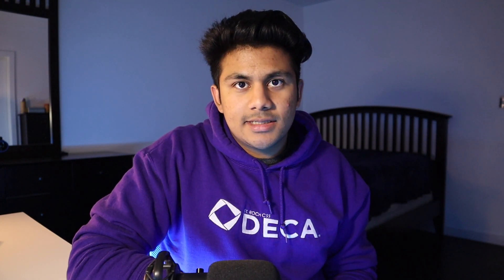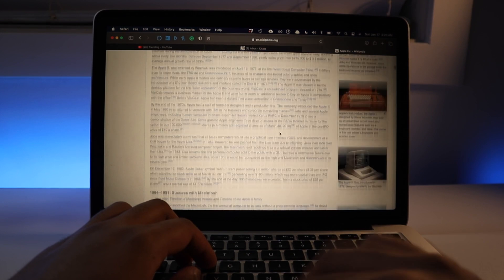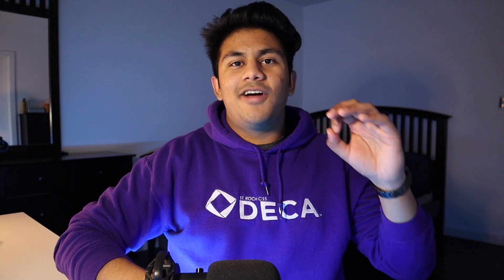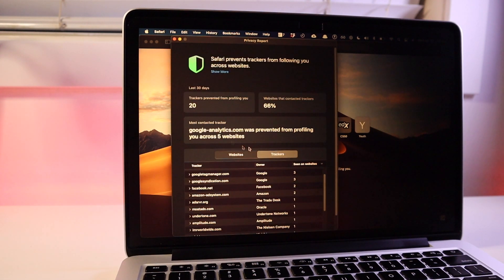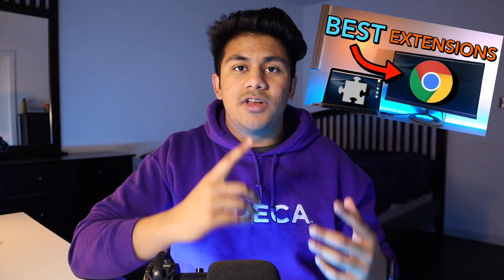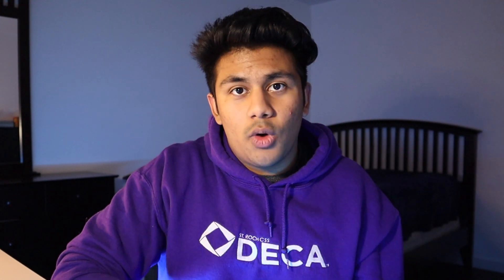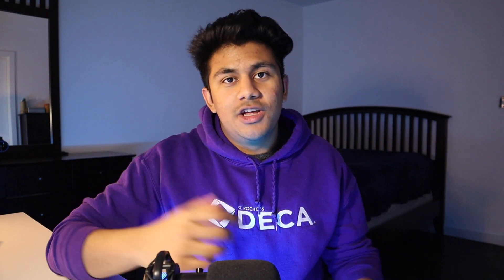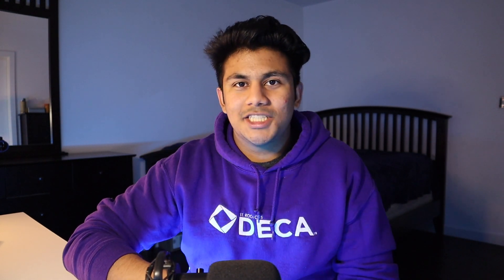Safari vs. Chrome on Mac | I WAS WRONG! (2021)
In this video, I put Google Chrome and Safari to the test to determine the best browser for mac in 2021 - safari or chrome. Google Chrome vs. Safari is a follow up to my last video and an update towards Safari vs. Chrome in 2021. Enjoy!

~TIMESTAMPS~
00:00 - Introduction
00:31 - Covering the basics
00:55 - Frustrations vs. Pleasures
06:38 - Verdict